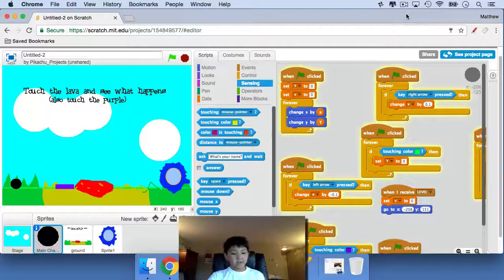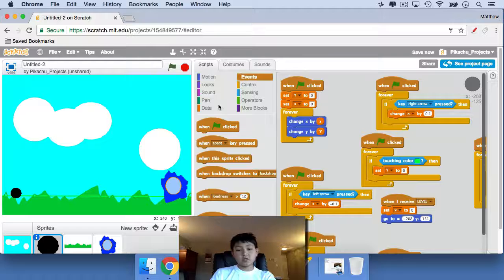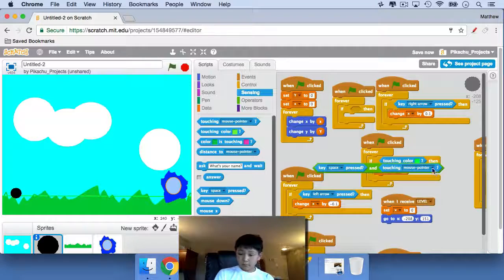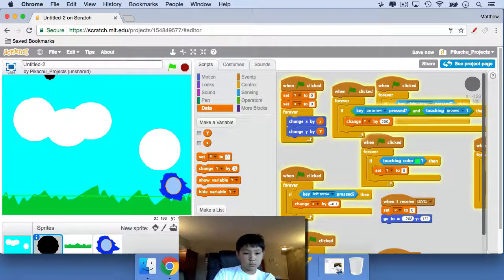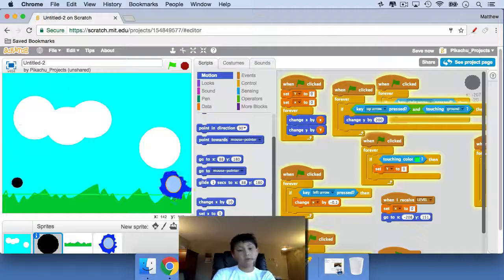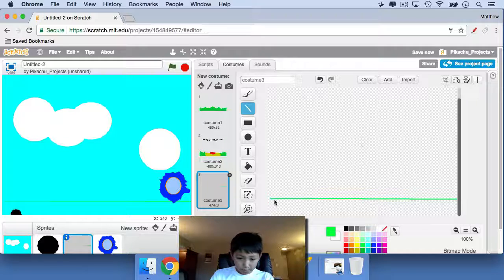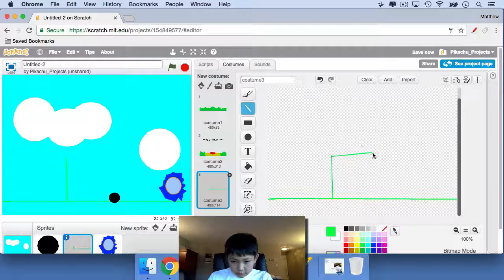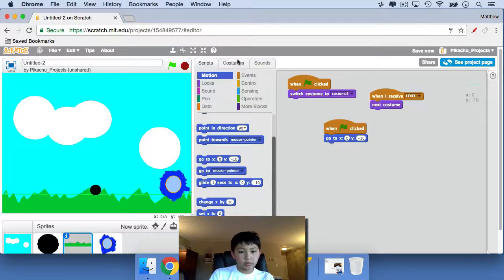How to Make an Awesome Scratch Platformer Part 2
In this video, I finish teaching you how to make a beginner's platformer game on Scratch. I also discuss how to move with variables and how to create your own color to draw or paint with.